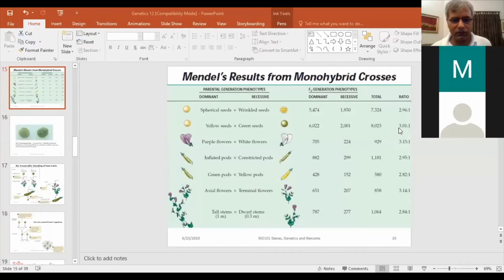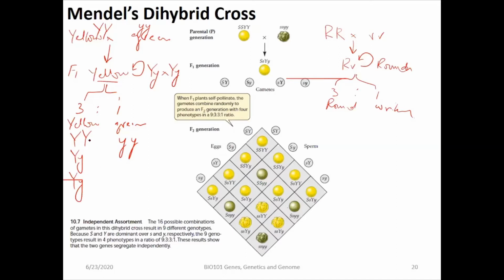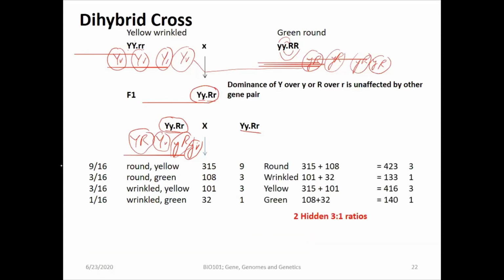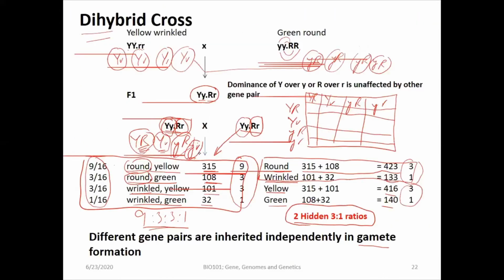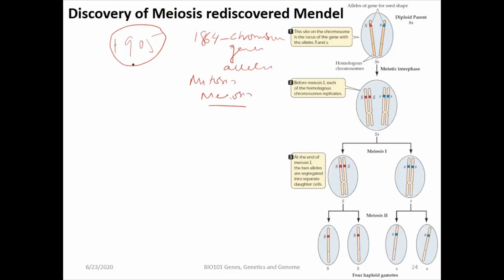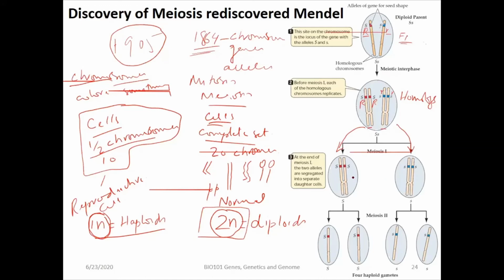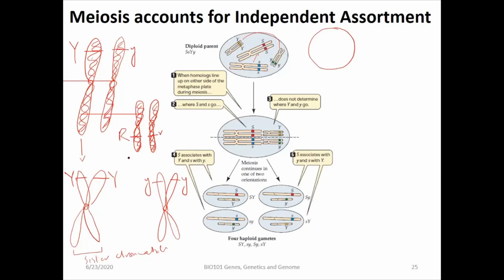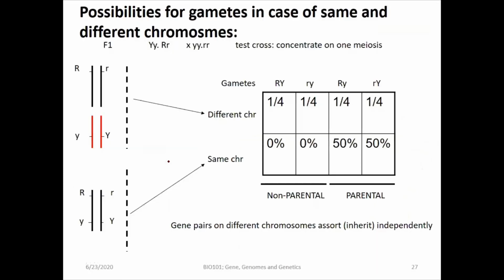BIO101-Module2-Lecture 4 -Genetics L2-Tariq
This lecture describes in detail dihybrid crosses of Mendel and explains how Mendelian principles of inheritance were rediscovered while we learnt about chromosomes in dividing cells.